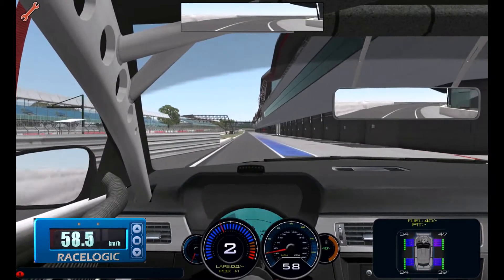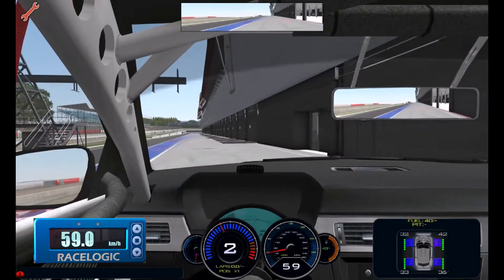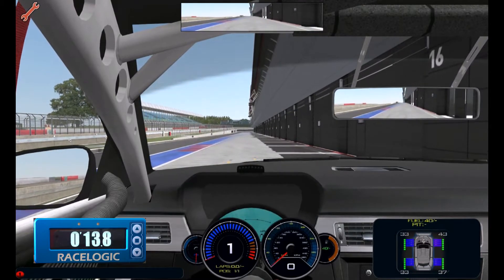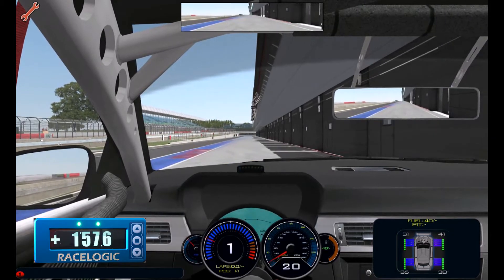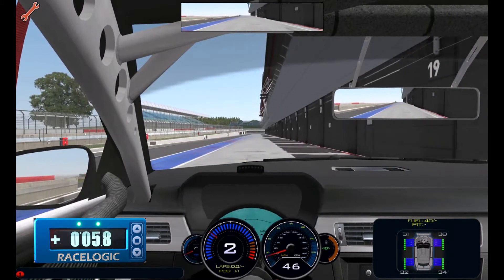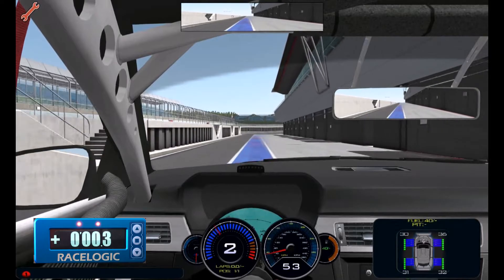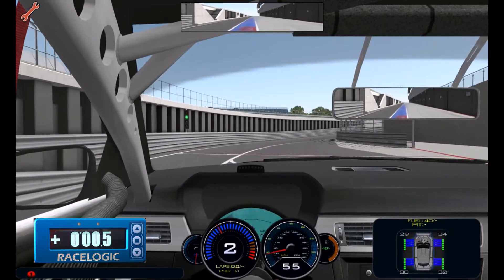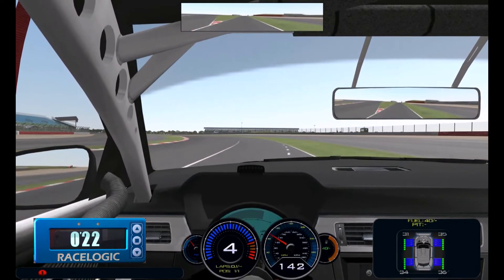PitLane Timer demonstration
Using our simulator to demonstrate the PitLane timer in operation. This device manages your total pit stop time, using a pre-programmed entry and exit line to make sure you don't go under a regulated minimum time. You also enter the rough time it takes to go from your Pit Box to the exit line, and then you can continuously monitor if you will be over or under the minimum time and adjust your speed accordingly. A predictive timer for the PitLane!